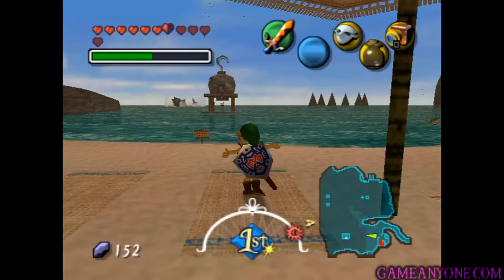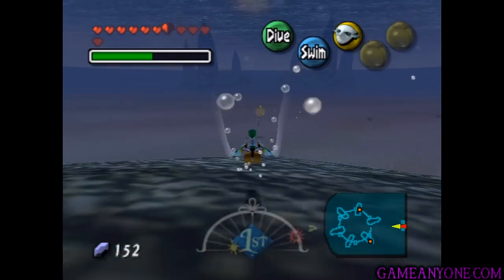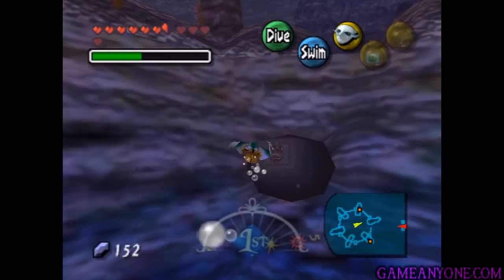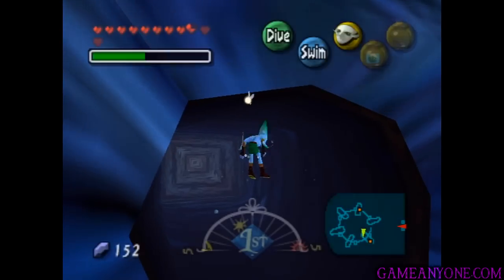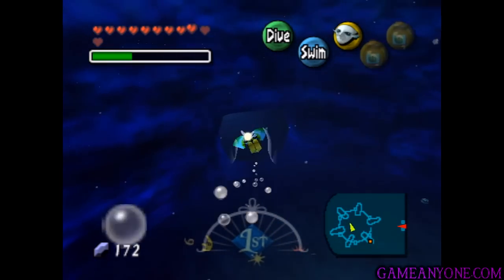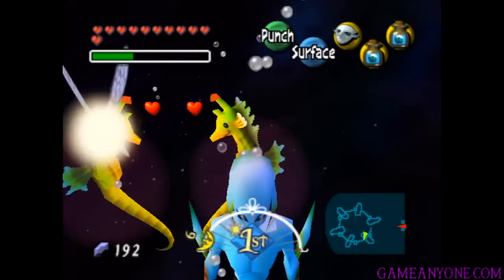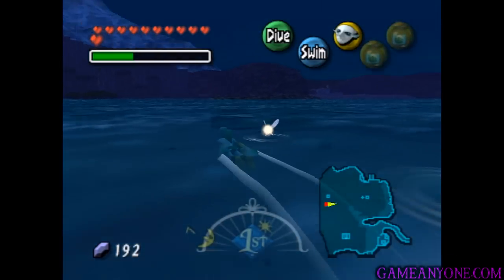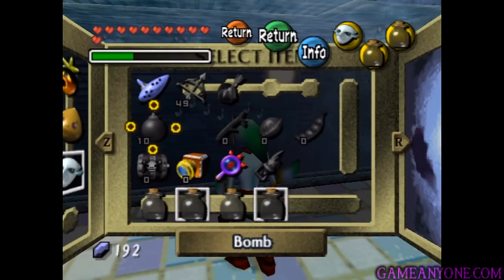Let's Play Majora's Mask Part 33: Snake Pit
But not the traditional kind. We finish up grabbing the eggs from Pinnacle Rock and get our reward.